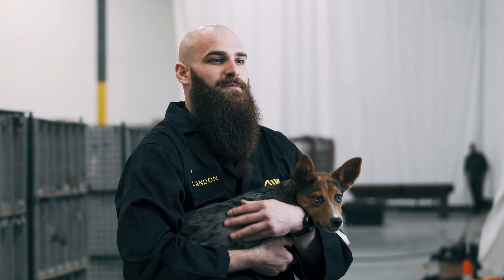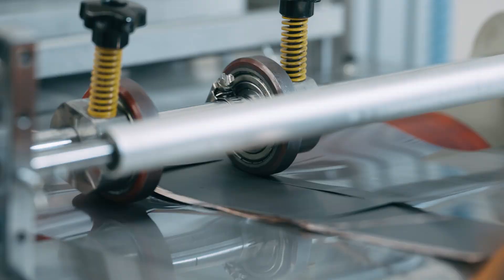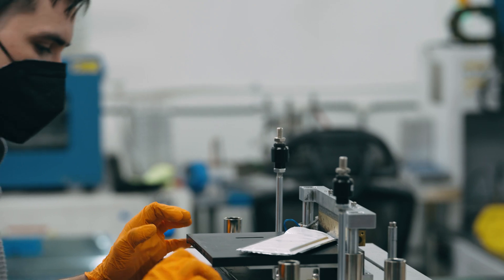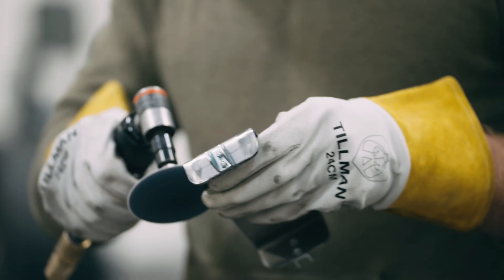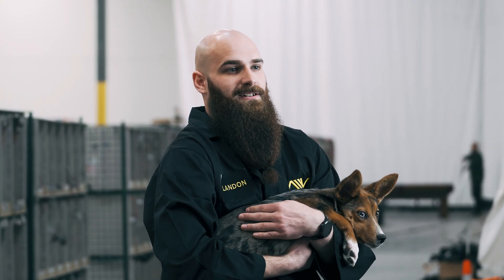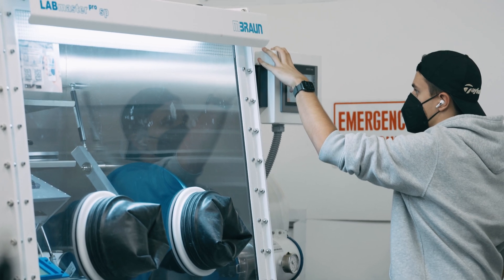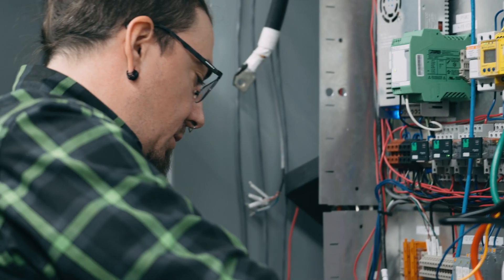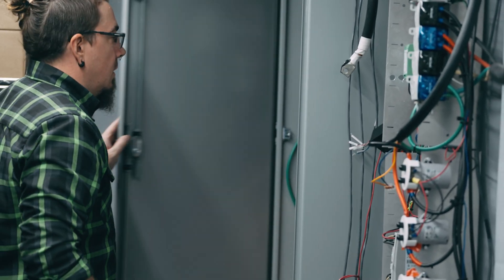Atlis Weekly Recap - December (Week 1)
Big news from the Atlis Energy group this week: we will be moving from trial mass production to the quality confirmation build phase! Plus, new team members, equipment, and much more.